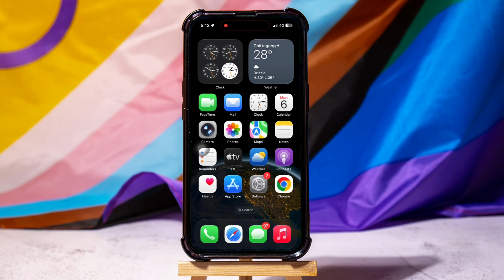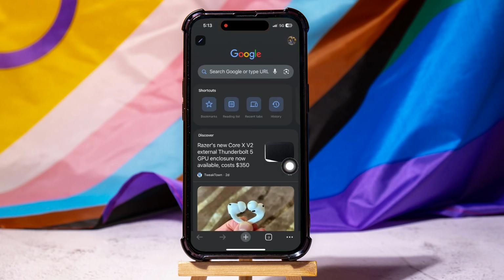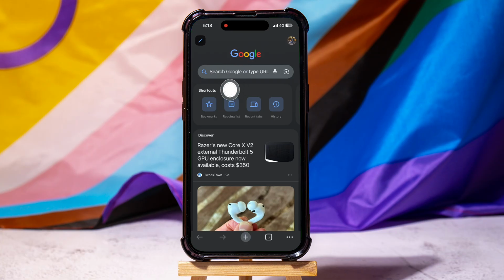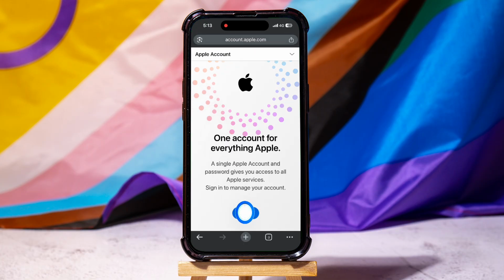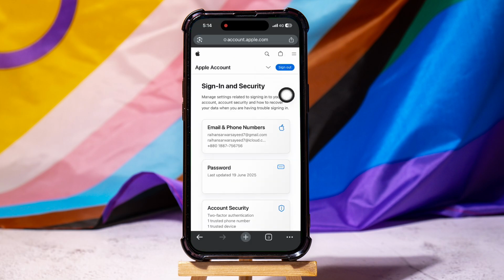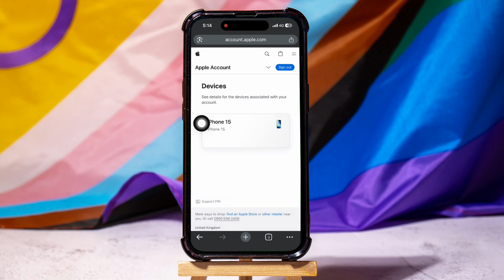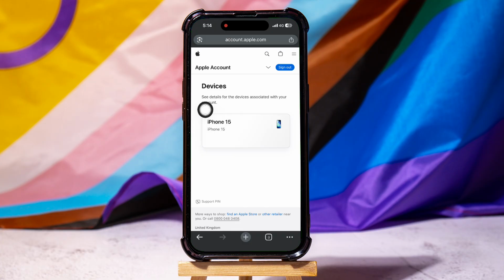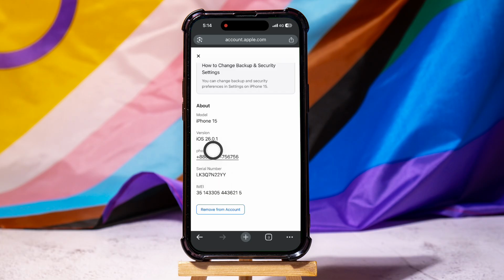How To Check If Find My iPhone Is On Or Off 2026 (Step-By-Step Tutorial)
Today I'll show you exactly how to check if Find My iPhone is enabled or disabled on your device. You'll learn multiple ways to verify your Find My iPhone status, whether you're checking from your iPhone directly, using another device, or accessing iCloud online. We'll cover the step-by-step process to navigate to your iPhone settings and quickly determine if this crucial security feature is active. I'll also walk you through what each status means and why it's important to keep Find My iPhone turned on for your device's security. You'll discover how to check remotely through the Find My app on other Apple devices and through iCloud.com if your phone is lost or stolen. Additionally, I'll explain the difference between Find My iPhone being on versus off, and what happens when you see different status indicators. By the end of this tutorial, you'll confidently know how to verify your Find My iPhone status anytime and understand why this feature is essential for protecting your device and personal data.